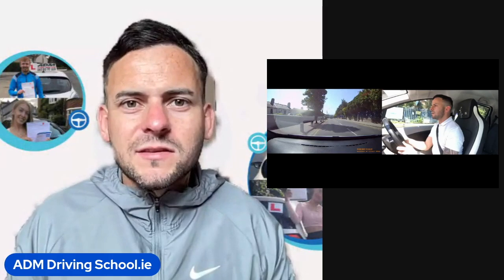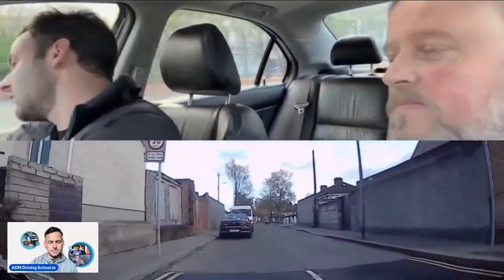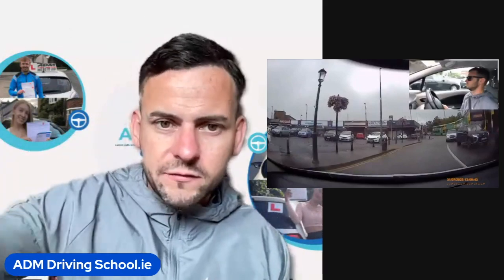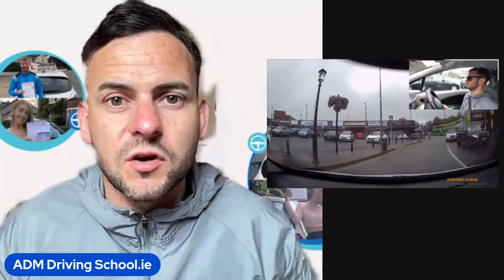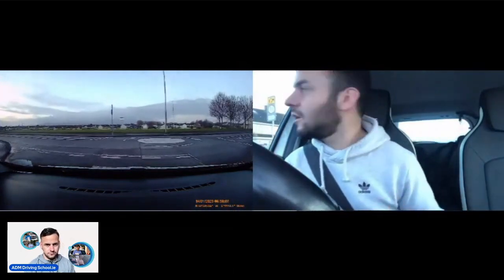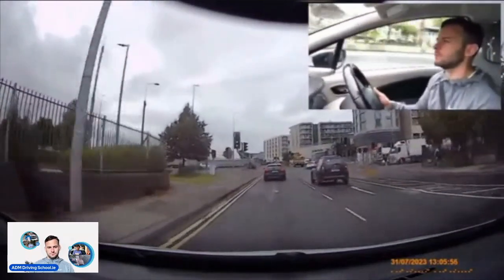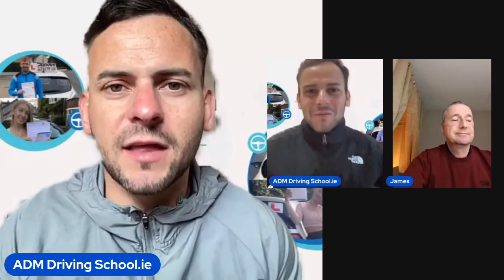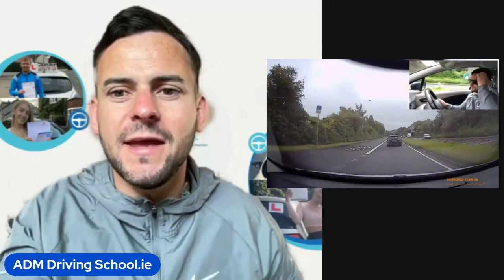Finglas Driving Test Route. 5 Tips To Pass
Click the link above to book driving driving lessons/pretests with us. Book automatic or manual driving lessons in Finglas

Todays video we will be taking about 5 tips to help you pass your driving test in Finglas driving test centre. I will be taking some footage from my finglas driving test route videos and showing you exactly what we are talking about

Finglas driving test centre can be challenging. The driving test routes in Finglas are full of dangers that could make you fail your driving test in finglas.

We offer manual and automatic driving lessons in Finglas and Charlestown.

See some helpful videos below to explain in more detail
Finglas test route 1

Finglas test route 2

Finglas test route 3

Finglas test route 4

Charlestown route 2

Charlestown route 3

Mini roundabout

Mistakes I see mini roundabout